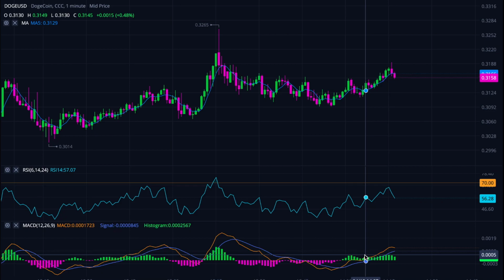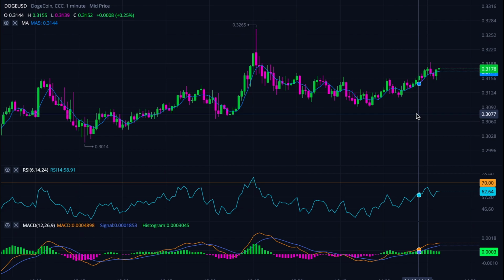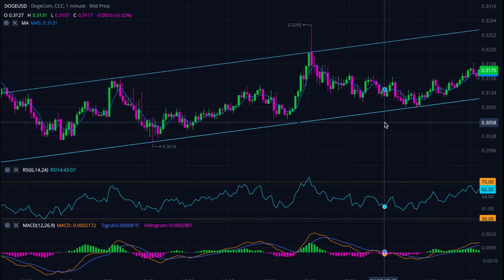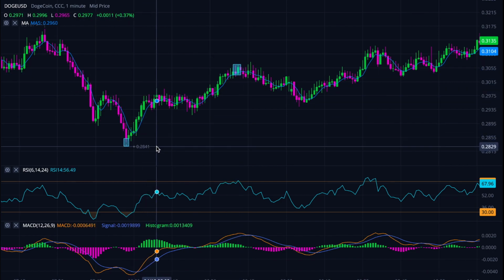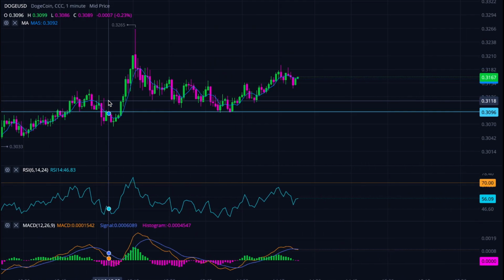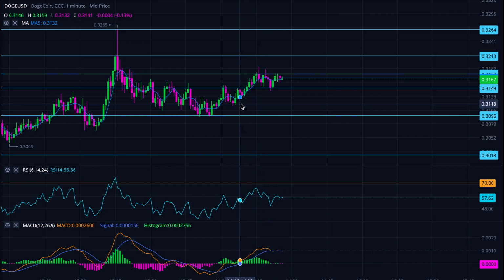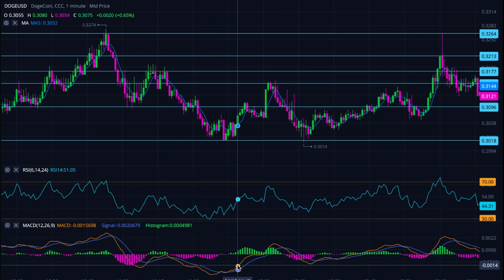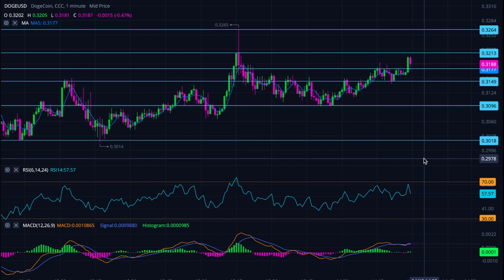Where is Dogecoin headed? Trading DOGE using indicators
I was wondering if my typical use of trend analysis, moving averages, and stock market indicators would work on a cryptocurrency. Here’s what I learned, and here’s what I’m using as my primary buy and sell signals while trading DOGEUSD.